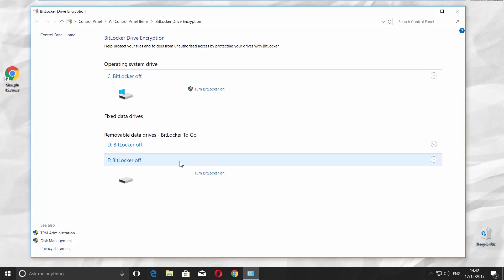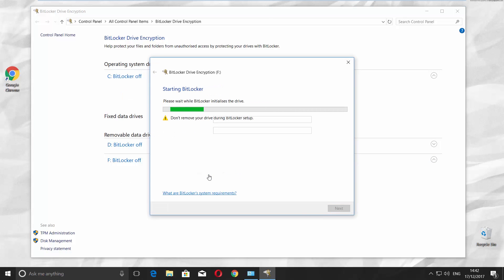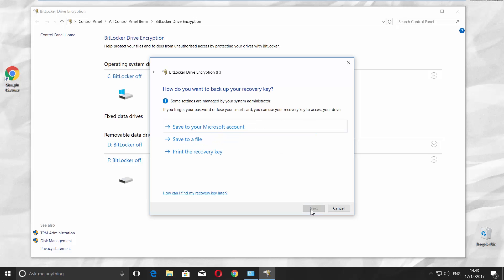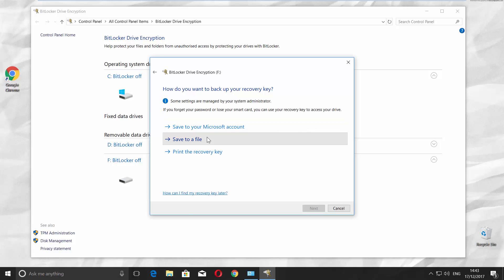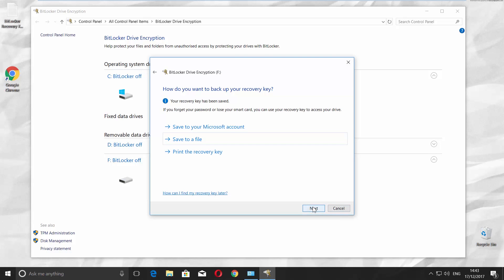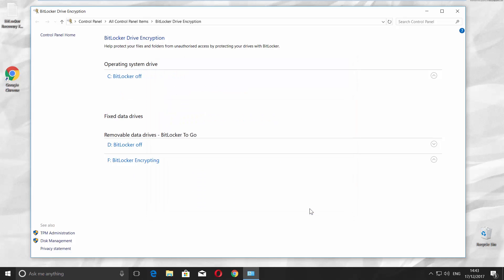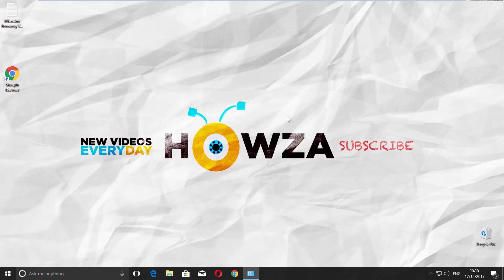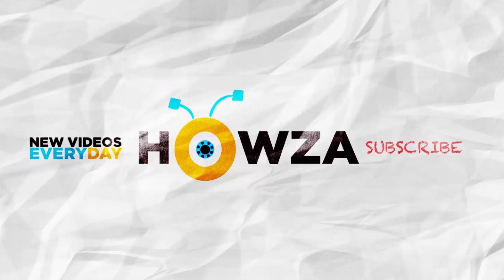How to Put a Password on a USB Flash Drive | How to Set a Password on USB Flash Drive in Windows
In today's lesson, we will teach you how to put a password on a USB flash drive.
Make sure your USB flash drive is connected to your device. Go to Cortana search line and type 'bitlocker'. Click on 'Manage Bitlocker'. Click on your Drive:BitLocker off under 'Removable data drivers' option. Choose 'Turn BitLocker on'.
Check 'Use the password to unlock the drive' in the new window. Enter and re-enter the password. Click 'next'. Choose the backup way to recover the key if needed. It can be
-your Microsoft account
-Save to a file or you can
-Print the recovery key
Choose the one you prefer. We go for 'Save to a file'. Set the path to save a file. Click 'Next'. Check 'Encrypt entire drive' and click 'Next'. Check 'Compatible mode' and click 'Next'. Click on 'Start Encrypting'. Wait until is done. It will take a while. Close the window when the encryption is complete.
Go to 'File explorer' and try to open the drive. It will ask for a password.